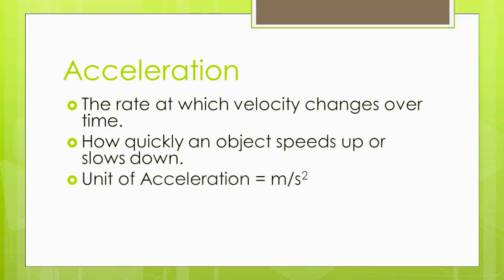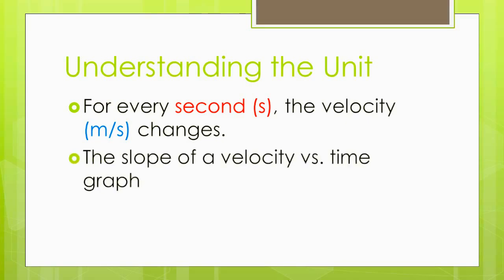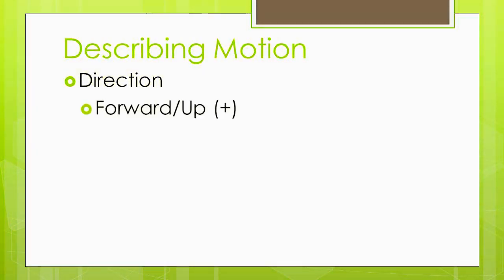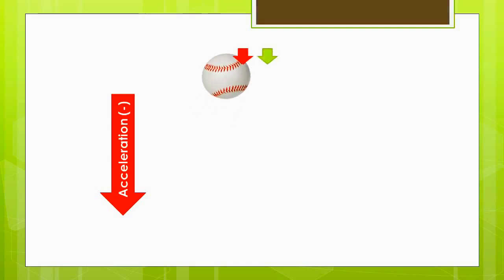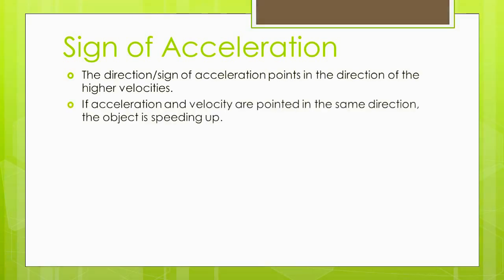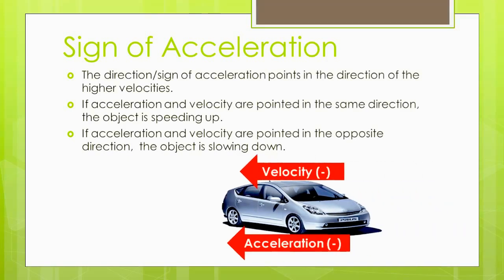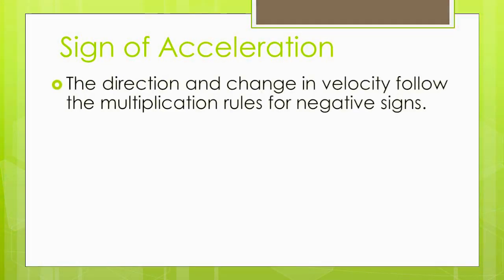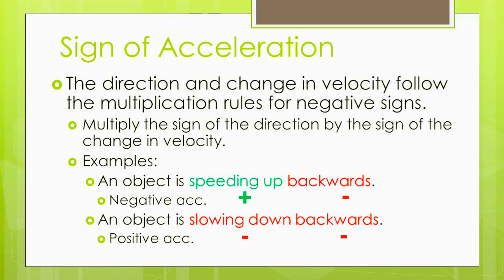Acceleration: Understanding Acceleration